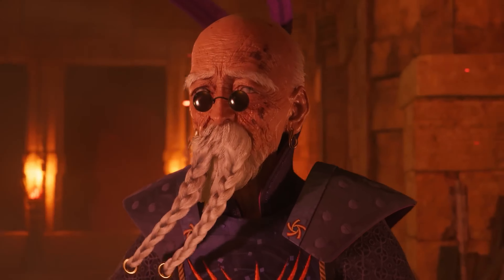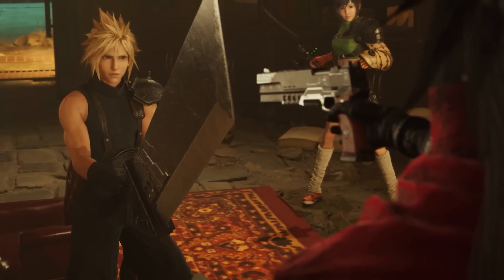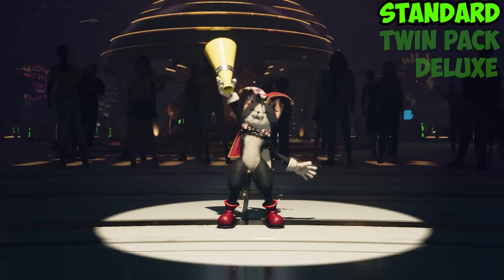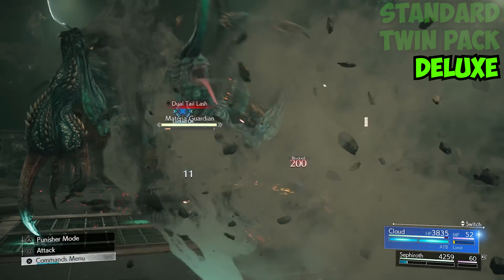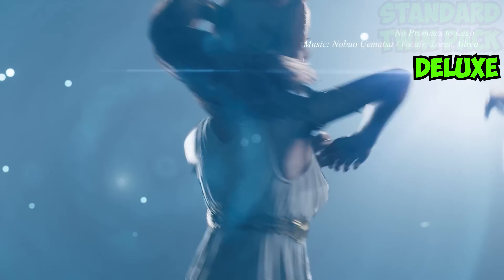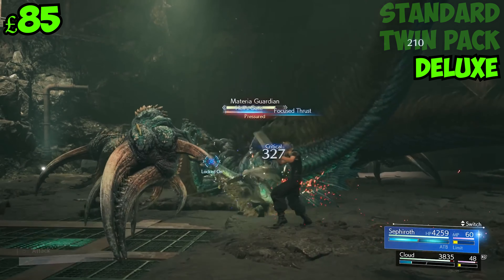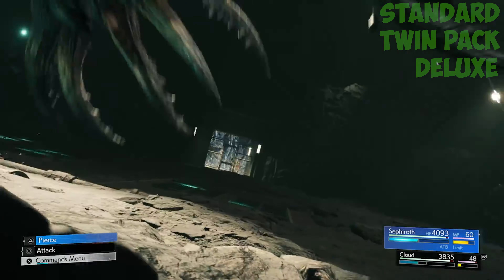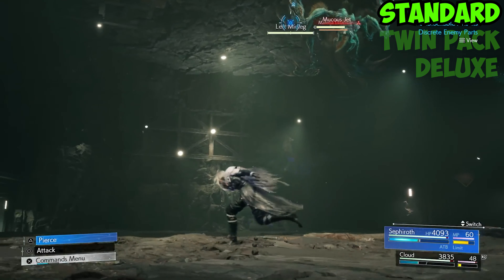BEFORE Buying Final Fantasy 7 Rebirth, You NEED to Know THIS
Discussing the different versions of the game available and sharing our thoughts.

If you have any questions. Just leave me a comment in the comment section below and I will reply.